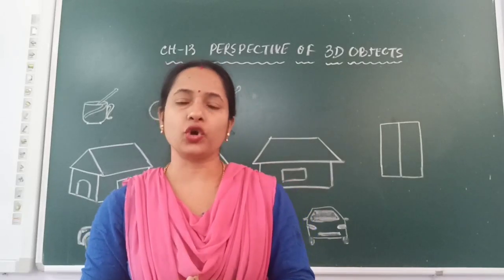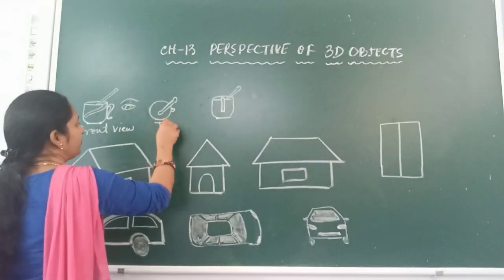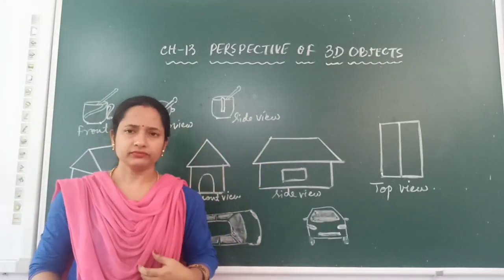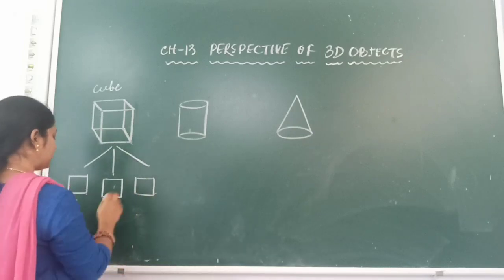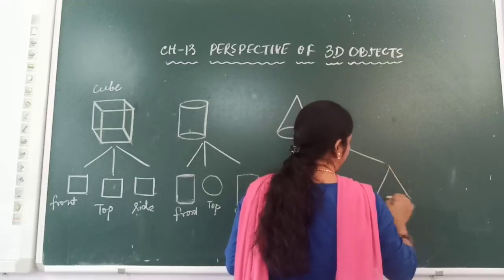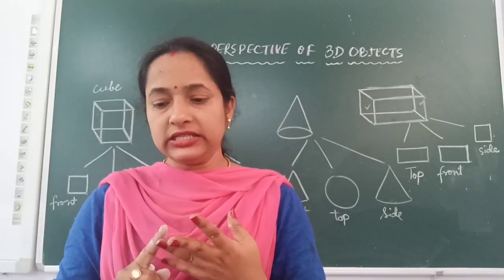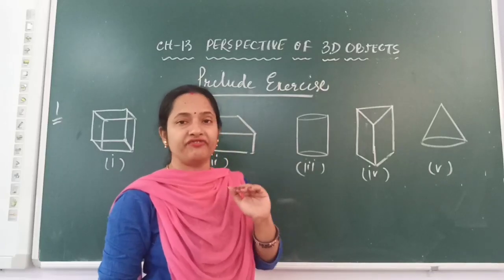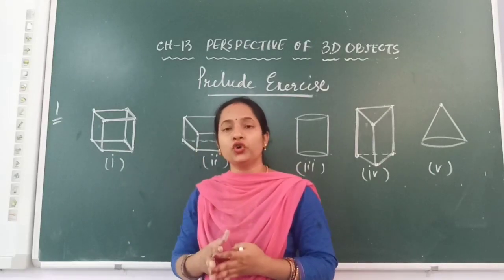CLASS V CH-13 PERSPECTIVE OF 3D OBJECTS( PRELUDE EXERCISE)